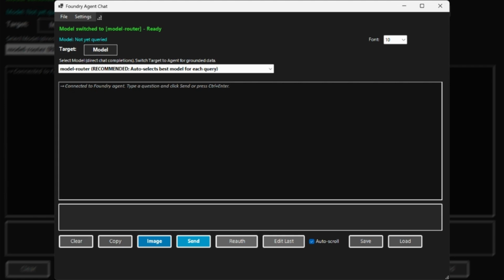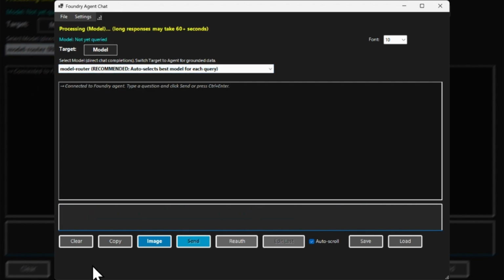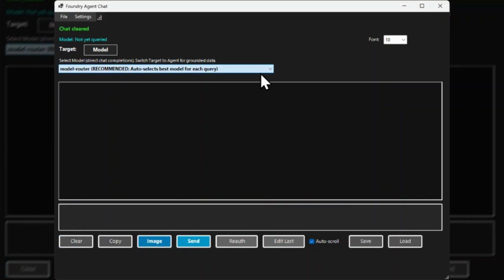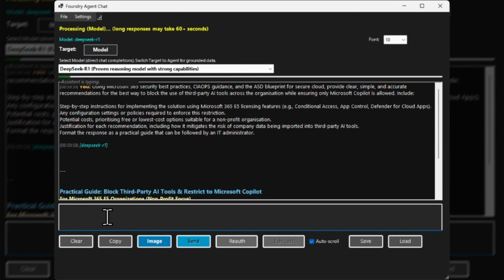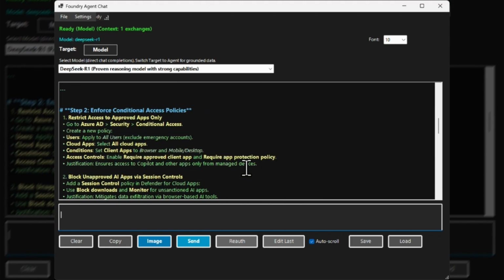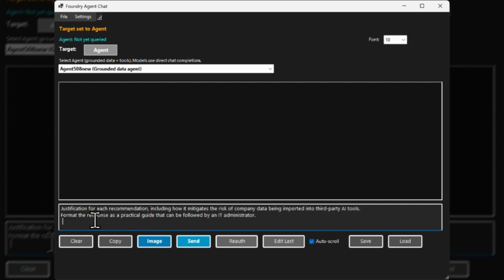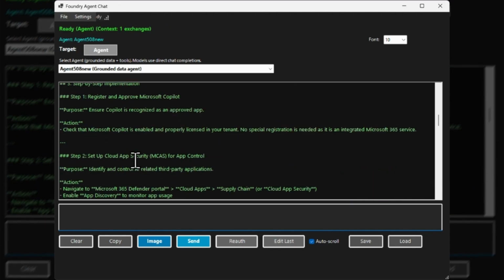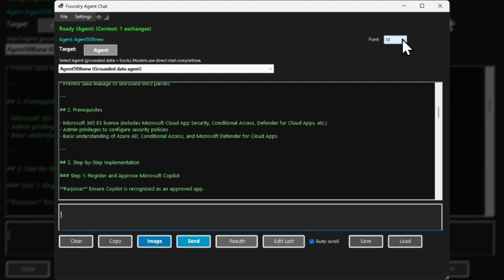Unlocking AI Power: My first attempt at a Multi-Model Prompting App with Azure AI Foundry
Join me as I walk you through the innovative AI app I've been developing! In this video, I demonstrate how you can send prompts to a variety of large language models—or even leverage an agent with grounded data—for smarter, more accurate responses. You'll see how the model router selects the best LLM for your needs, compare outputs from different models like GPT OSS120B and DeepSeek-R1, and discover the advantages of using agents with real data sources. Plus, I showcase user-friendly features like exporting results, saving prompts, and customizing your workspace. Whether you're an AI enthusiast or just curious about the latest in prompt engineering, this demo will inspire you to explore new possibilities with Azure AI Foundry!